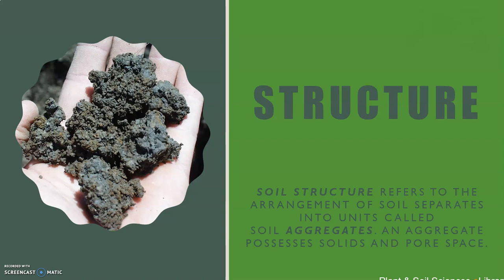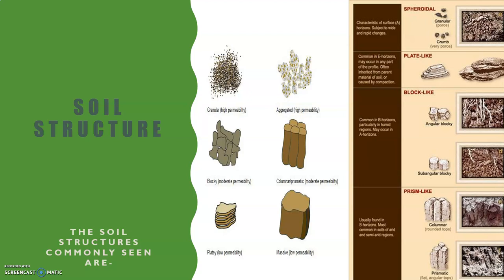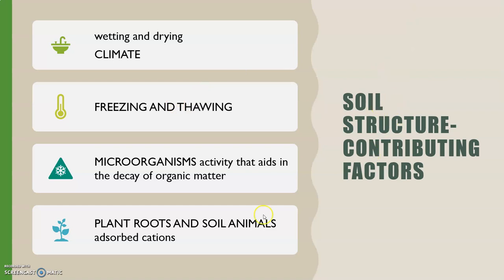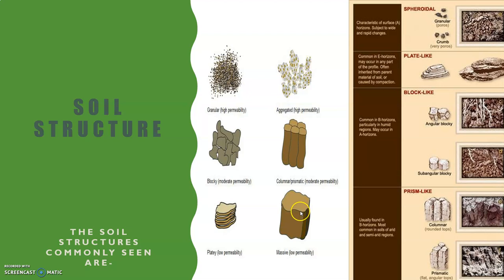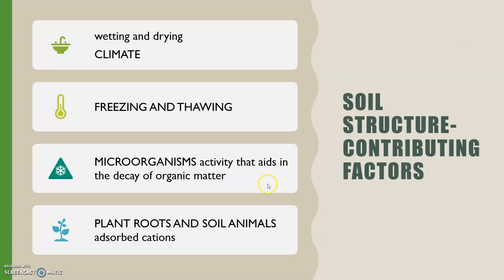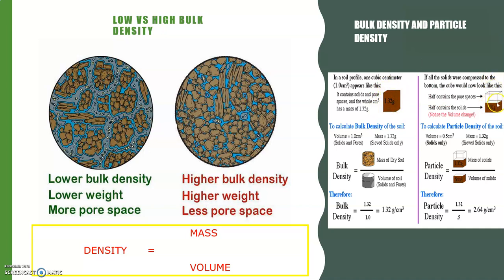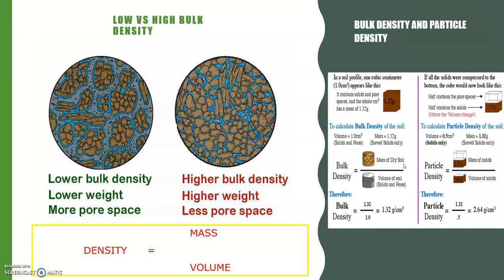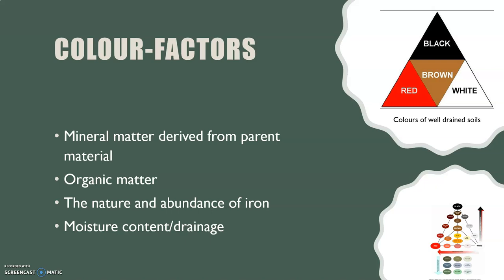SOIL SCIENCE DYA 10013 CHAPTER 2 PART 2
SOIL STRUCTURE, SOIL DENSITY, SOIL POROSITY